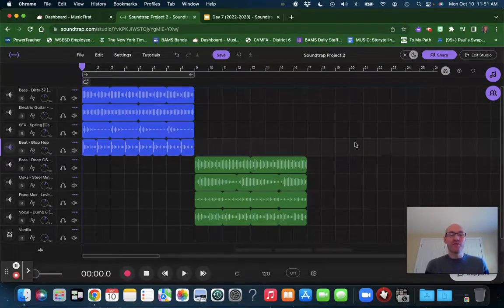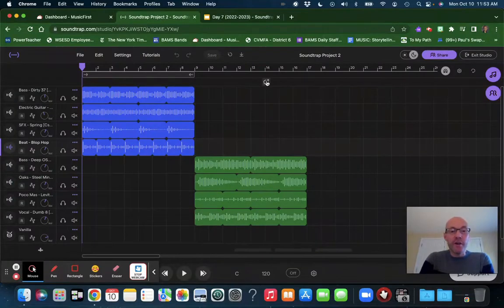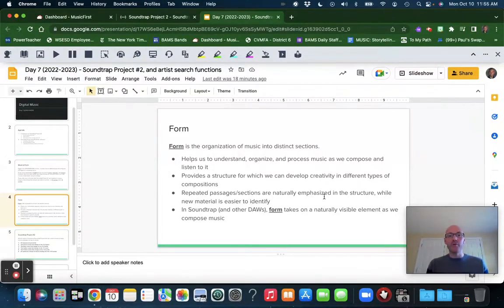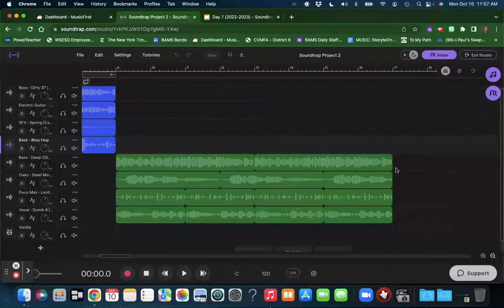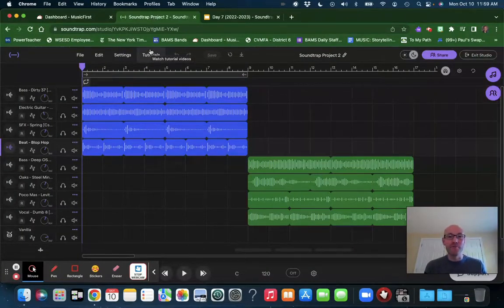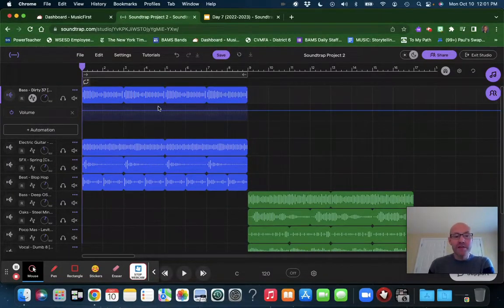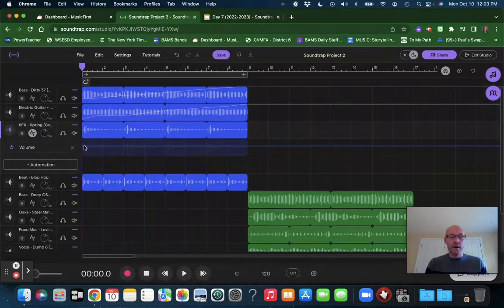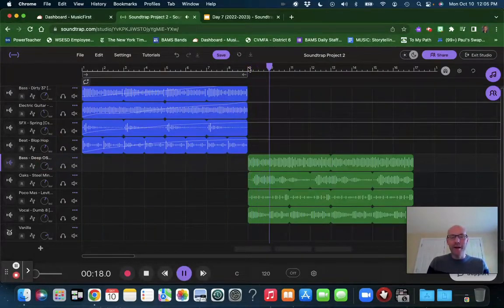Soundtrap Project #2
8th Grade Digital Music class tutorial for Soundtrap Project #2